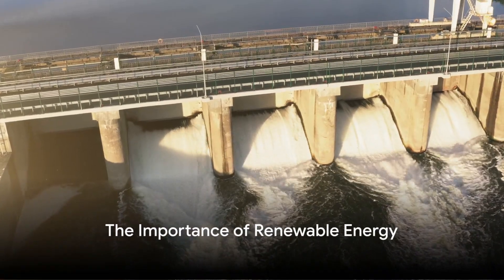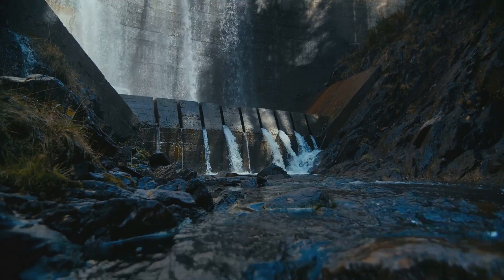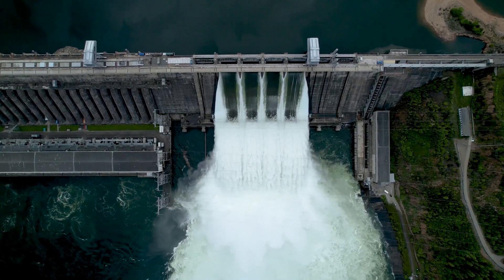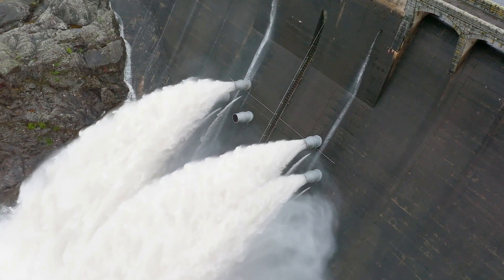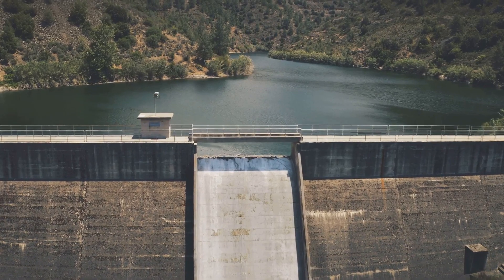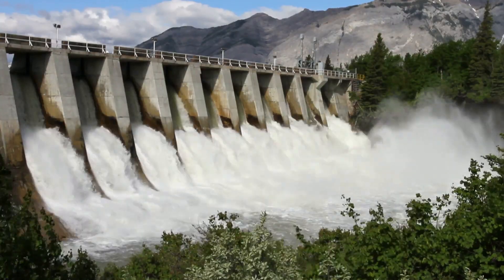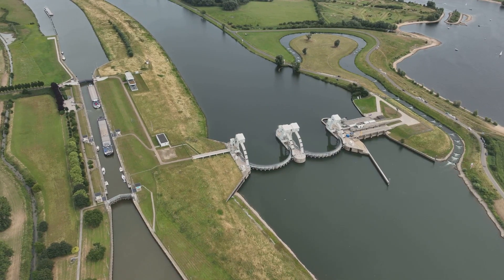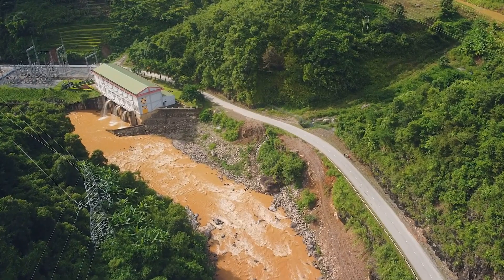Advantages and disadvantes of hydropower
Hydropower, also known as hydroelectric power, is generated by harnessing the energy of moving water to produce electricity. This renewable energy source has been utilized for centuries and plays a significant role in global electricity generation. Here's how hydropower is generated, along with its advantages and disadvantages:

Generation of Hydropower:
Water Source: Hydropower relies on a consistent and reliable water source, such as rivers, streams, or reservoirs. The potential energy of water is determined by its elevation and flow rate.
Hydroelectric Plants: A hydroelectric power plant consists of several key components:
Dam: Dams are constructed to create reservoirs that store water, allowing for controlled release and regulation of water flow.
Penstock: The penstock is a pipe or channel that directs water from the reservoir to the turbines.
Turbines: Water flowing through the penstock spins turbines, which are connected to generators that convert mechanical energy into electricity.
Generator: Generators produce electricity as turbines rotate, generating power proportional to the flow rate and head (height) of water.
Types of Hydropower: There are various types of hydropower systems, including:
Run-of-River: These systems use natural water flow without significant storage, suitable for rivers with consistent flow.
Reservoir-Based: Reservoir-based hydropower involves storing water in reservoirs behind dams, providing control over water release and power generation.
Advantages of Hydropower:
Renewable Energy: Hydropower is renewable and sustainable, relying on the water cycle for continuous energy generation.
Low Carbon Emissions: Hydropower produces minimal greenhouse gas emissions compared to fossil fuel-based power generation, contributing to climate change mitigation.
Reliability and Flexibility: Hydropower offers reliable and dispatchable electricity, providing grid stability, load balancing, and rapid response to changing demand.
Water Management: Hydroelectric dams support water management, flood control, irrigation, and water supply for various purposes, benefiting agriculture and ecosystems.
Long Lifespan: Hydropower infrastructure, such as dams and turbines, has a long lifespan, with minimal degradation over decades of operation when properly maintained.
Disadvantages of Hydropower:
Environmental Impact: Large-scale hydropower projects can have significant environmental impacts, including habitat disruption, altered river ecosystems, and displacement of communities.
Land Use: Hydropower infrastructure requires substantial land area, including reservoirs and dam sites, which can impact natural landscapes and biodiversity.
Siltation: Dams can lead to silt buildup in reservoirs, reducing water storage capacity, impacting water quality, and affecting downstream ecosystems.
Social and Cultural Concerns: Hydropower projects may face opposition due to social, cultural, and indigenous rights considerations, including land rights, livelihoods, and cultural heritage preservation.
Cost Considerations:
Initial Investment: The initial capital costs of hydropower projects, especially large dams and hydroelectric plants, can be significant due to construction, engineering, environmental assessments, and regulatory approvals.
Operational Costs: Operational expenses for hydropower include maintenance, operation, safety measures, reservoir management, and environmental monitoring.
Future Outlook and Sustainability:Hydropower continues to be a valuable renewable energy source globally, contributing to electricity generation, energy security, and climate goals. However, sustainable hydropower development requires balancing environmental, social, economic, and cultural considerations, implementing best practices in project design, operation, and management, and exploring innovative technologies for mitigating environmental impacts and improving efficiency. Integrating hydropower with other renewable energy sources and adopting smart grid technologies can enhance overall sustainability and energy transition efforts.